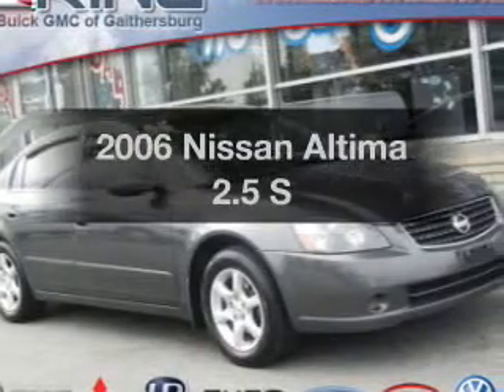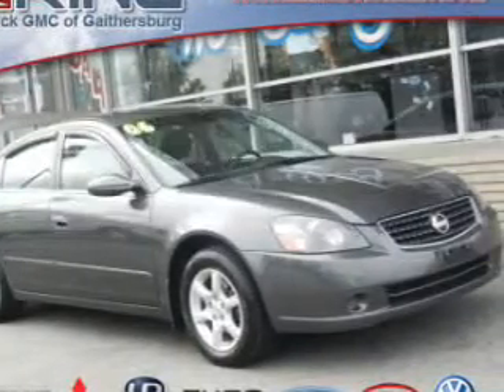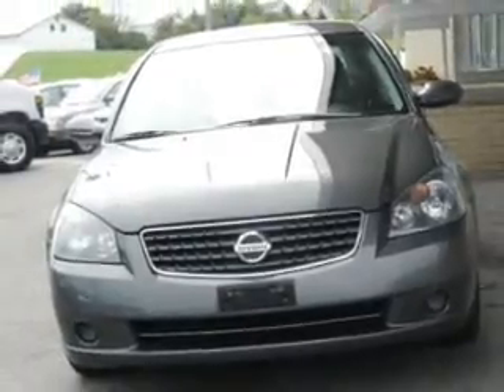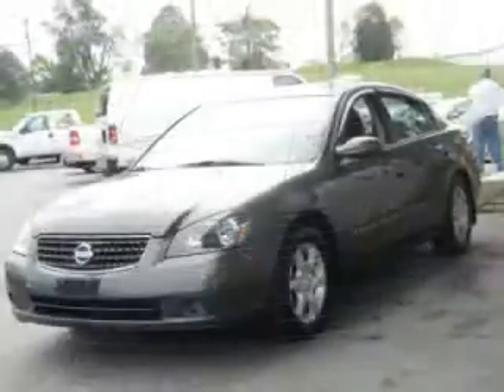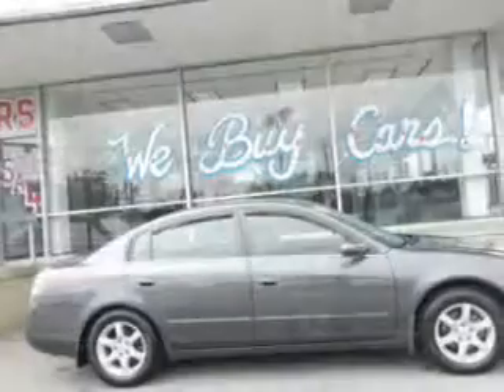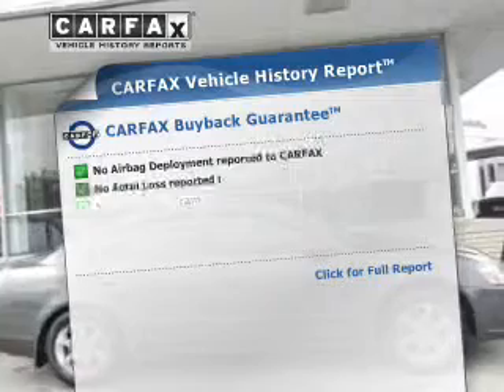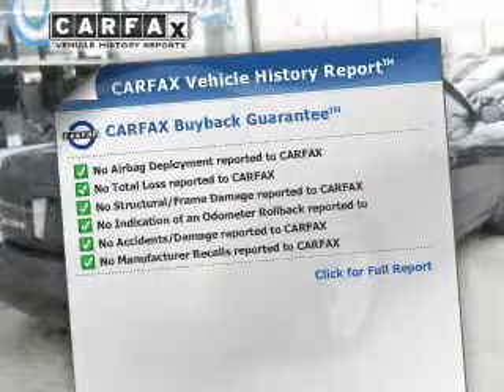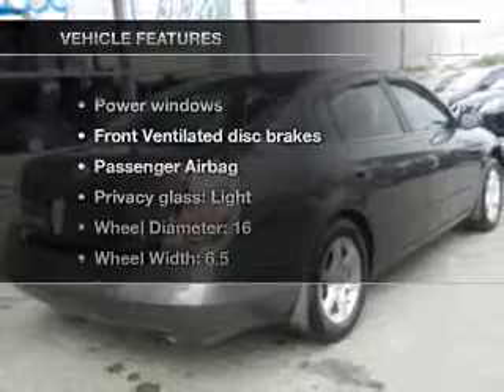2006 Nissan Altima - Gaithersburg MD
Year: 2006
Make: Nissan
Model: Altima
Trim: 2.5 S
Engine: 2.5 liter inline 4 cylinder 16 valve MPFI DOHC
Transmission: 4-Speed Automatic
Color: Silver
Mileage: 75336
Address:
16200 Fredrick Rd.